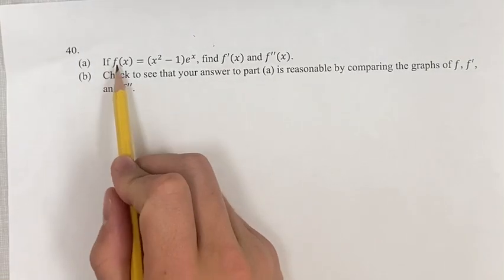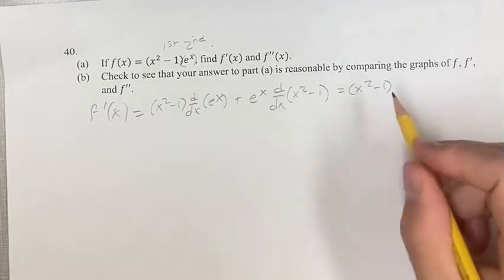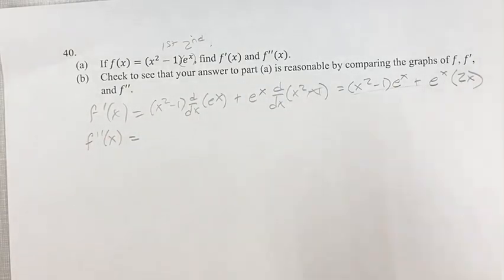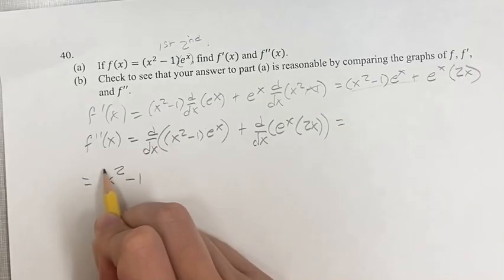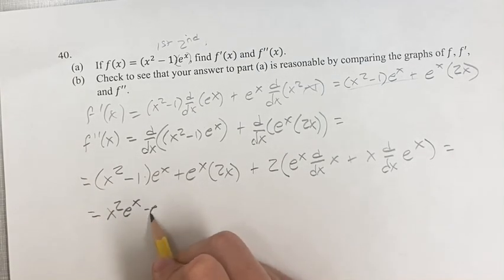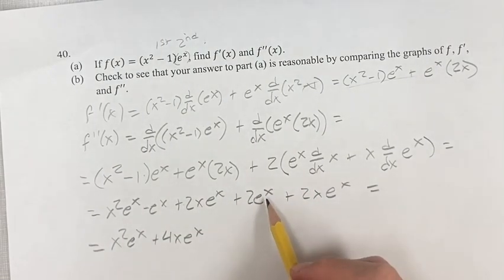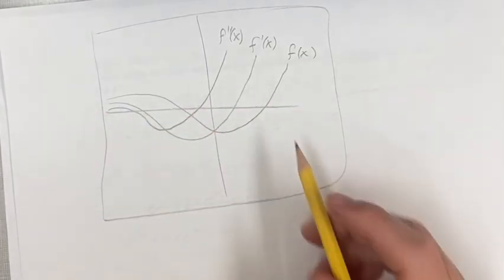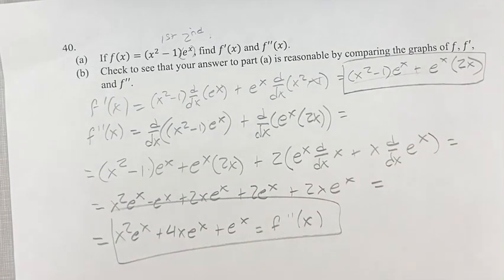40. (a) If f(x)=(x^2-1)e^x, find f'(x) and f''(x). (b) Check to see that your answer to part (a)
40.
(a) If f(x)=(x^2-1)e^x, find f'(x) and f''(x).
(b) Check to see that your answer to part (a) is reasonable by comparing the graphs of f, f', and f''.

Calculus: Early Transcendentals
Chapter 3: Differentiation Rules
Section 3.2: The Product and Quotient Rules
Problem 40